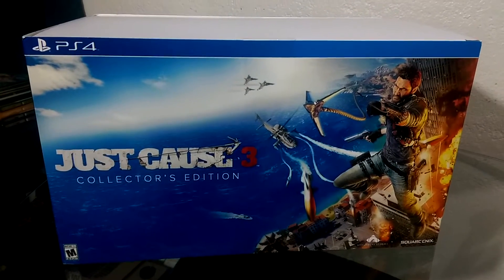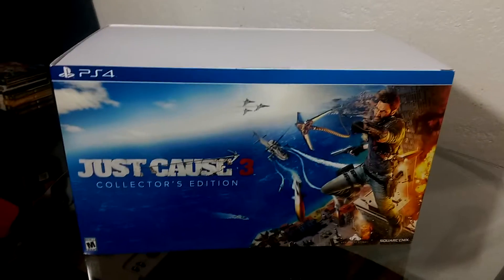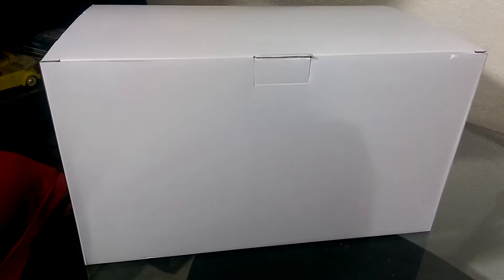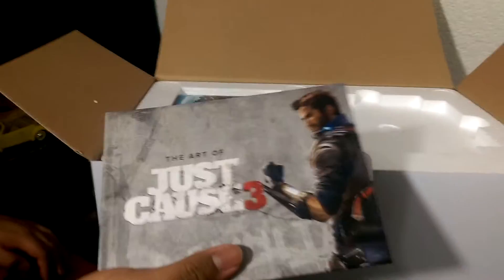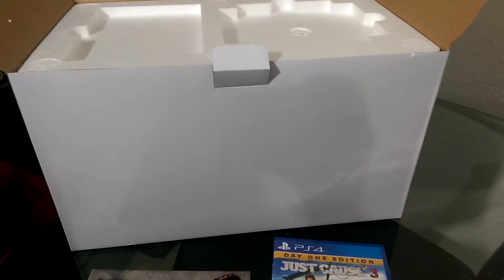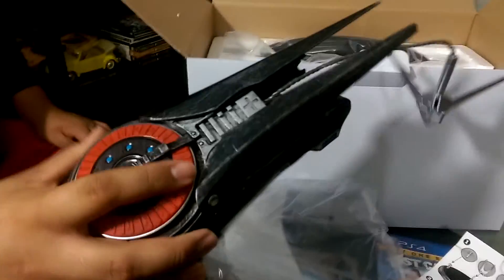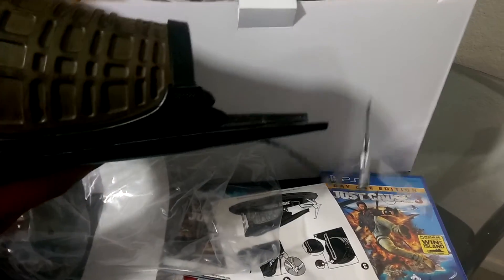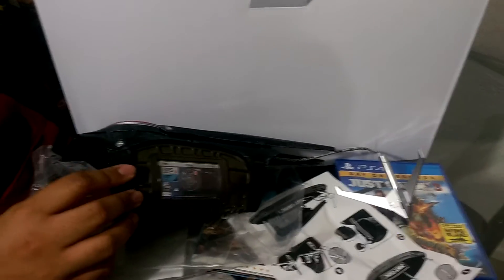Just Cause 3 Collector’s Edition Unboxing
Just Cause 3 Unboxing-2 brothers unbox the collector’s edition of Just Cause 3.

Set several years after the events of Just Cause 2, Rico Rodriguez leaves The Agency and returns to his homeland of Medici, a fictional Mediterranean island under the brutal control of dictator General Di Ravello, who has set his eyes on world domination. Wanting to stop him, Rico goes on a journey to destroy his evil plans.

Just Cause 3 is an open world third-person action-adventure game that is set on a fictional Mediterranean island known as Medici with Rico Rodriguez set as the protagonist. The map size has been confirmed to be similar to that of the setting of Just Cause 2 with 400 square miles (1,000 km2) being dedicated for the new setting. However, its volumetric terrain has increased to allow more verticality – as a result of this, it is now possible for the player to explore subterranean caverns and to scale buildings more effectively and realistically. The world of the game is composed of five major biomes, with each having unique landmarks and landscapes.

A variety of tools are provided to players for traversal in the game. Just Cause 2 's signature features – the grappling hook and parachute reappear with improved mechanics. The focus on chaos and exaggerated physics also remain. A new wingsuit, which is permanently equipped by the player, will be featured in the game and allow players to glide across the world in a much faster way. When the player almost reaches the ground while utilizing the wingsuit, they can draw themselves back up in the air by utilizing grapples. Players can switch between utilizing the parachute and wingsuit freely during missions or free-roam. In addition to the equipment provided, a wide range of weapons, like missile launchers and shotgun RPGs, and vehicles, such as fighter aircraft, planes, ships, and exotic cars, are included in the game. These vehicles can be customized by the player and can be used as weapons.

Other game mechanics have been overhauled and updated. For example, Rico now has the ability to attach and tether multiple objects together with his grappling hook, while parachuting is made more stable and allows players to shoot enemies from the air. Every object and non-playable character can also be hooked by the player with the use of the grappling hook. In-game currency has been left out of Just Cause 3, making the series' supply drops more easily accessible and imaginative for the player. However, this affects difficulty; for example, if the player chooses to ride a tank, the enemy AI matchs the power of it and adopt weapons that would be able to take down a tank. Another new feature is giving the character infinite C4. Unlike previous installments that required players to purchase C4; Just Cause 3 instates this weapon to allow for more chaos. In Just Cause 2 players were able to stand on top of moving vehicles but only in the center; players are now allowed to move around on freely in Just Cause 3. Players can invade hostile military bases and towns featured in the game; they act as fast travel locations if the invasion is successful.

Creativity and destruction are heavily emphasized in Just Cause 3. For instance, many things in the game, including structures like bridges and statues, can be destroyed in a variety of ways. A new mechanic called Rebel Drop was introduced. It allows the player to pause the game to select equipment, weapons, and vehicles, through a pause menu. The selected objects are dropped into the game's world and can be used by players. The game also features Challenge Modes. It includes mini-games like wingsuit races and the destruction frenzy mode, in which new objectives and challenges are unlocked when the player destroys an enemy base.

Despite the multiplayer mod of Just Cause 2 being well-received by players, the game only featured asynchronous multiplayer at launch, in which challenges and leaderboards were included instead of any co-operative or competitive multiplayer mode, as the studio wanted to focus their manpower, time and resources in creating the world of the game.